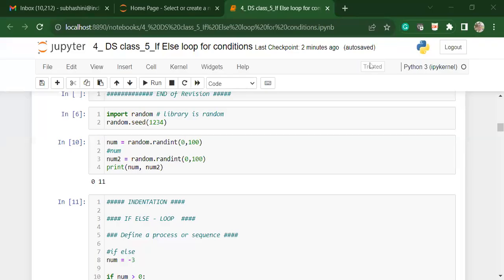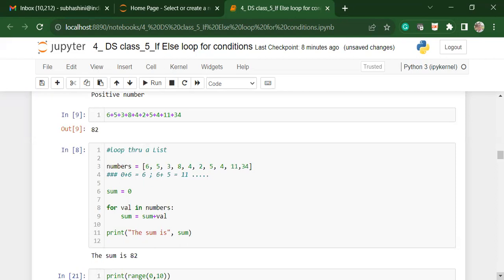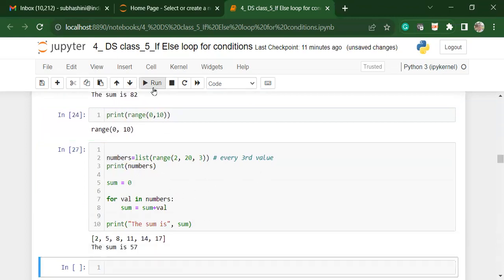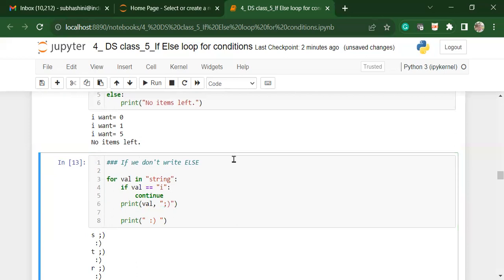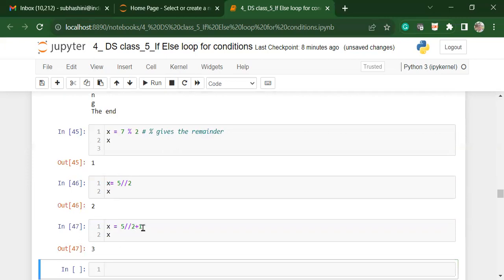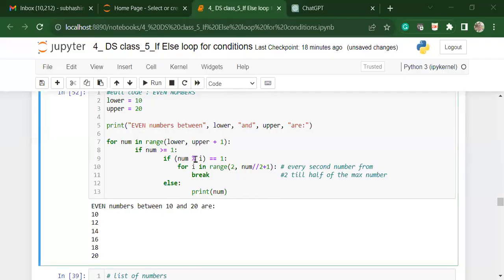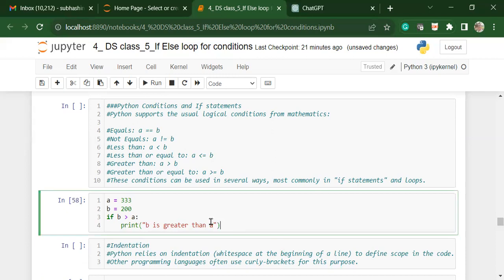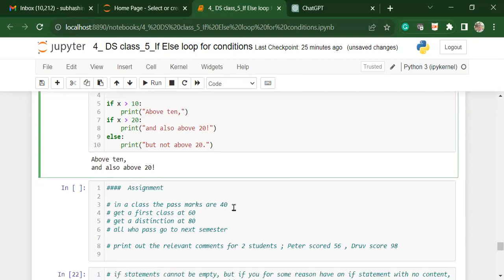11_Coding Decisions _ If Else _Data Science, Analytics, ML, AI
Decision Making: If-else loops in Python help the computer make decisions. It's like giving the computer a set of rules to follow. When you create a model, you use these codes to enable them in the app or system.

If Statement: We start with an "if" statement, followed by a condition. If the condition is true (like saying, "Is it sunny?"), the computer does something inside the "if" block.

Else Statement: If the condition in the "if" statement is false (like saying, "No, it's not sunny"), the computer can do something else inside the "else" block.

Choosing Between Options: It's like choosing between two options. If it's sunny, we play outside (inside the "if" block). If it's not sunny, we might play inside (inside the "else" block).